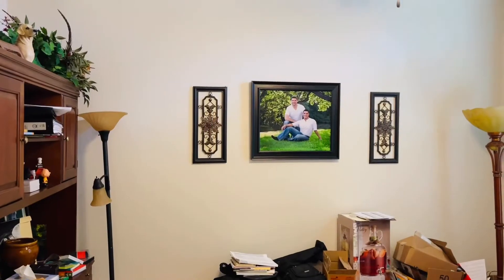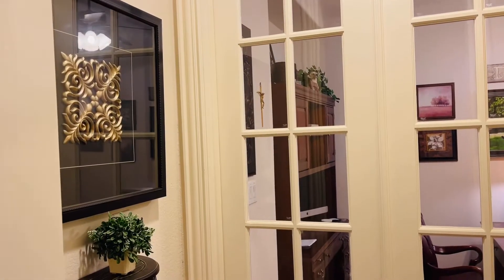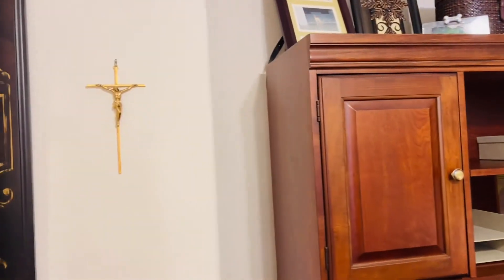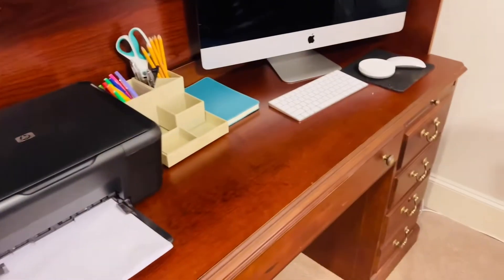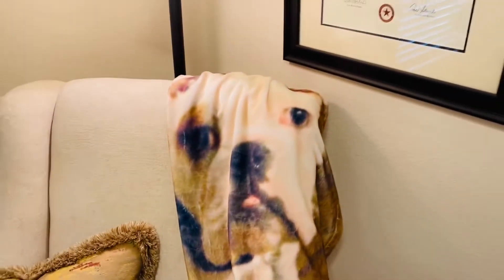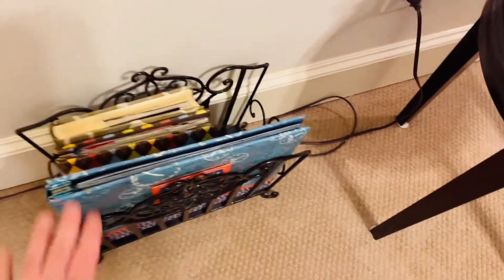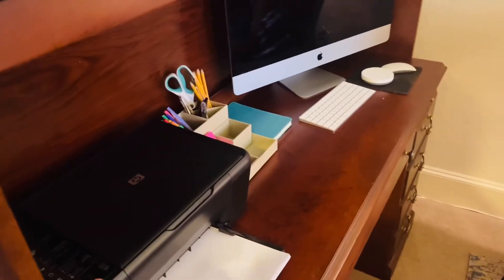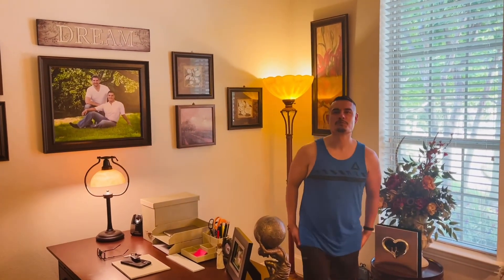Home Office Makeover!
Ivan was in need of his own office space. So this was my Tuesday project! I’m sooo happy he loves it!